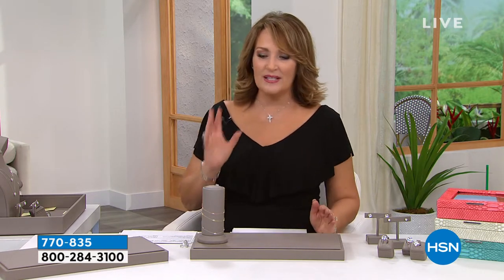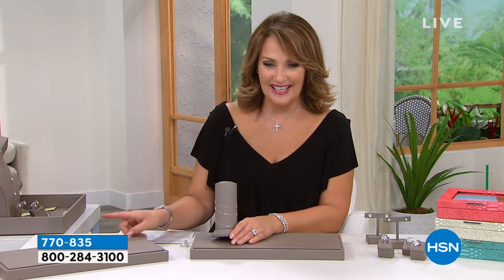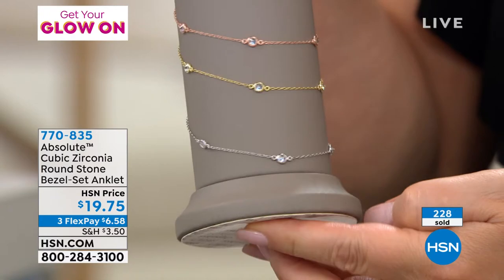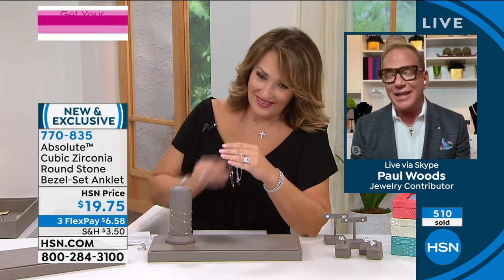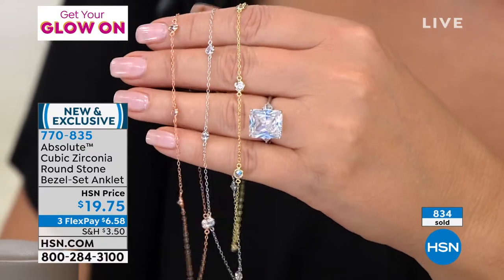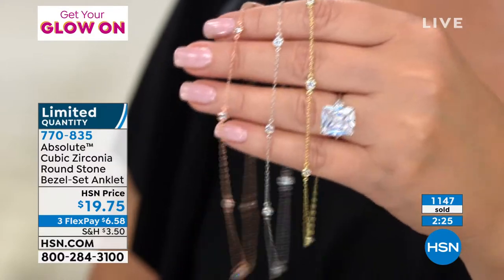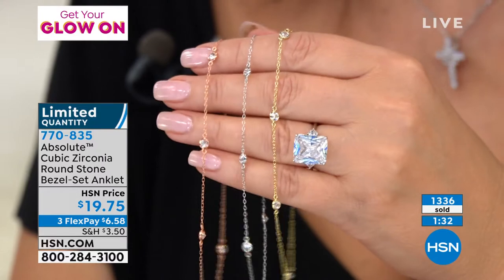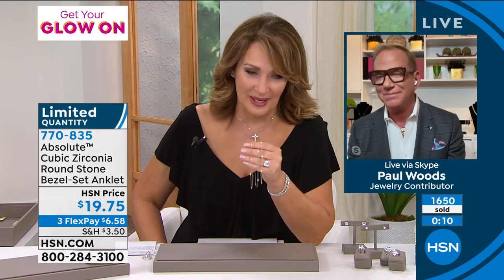Absolute Sterling Silver Cubic Zirconia Round Stone Beze...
Absolute Sterling Silver Cubic Zirconia Round Stone BezelSet Anklet
A fun and flirty finish to everything from skirts to shorts to cropped skinnies, this playful anklet is an elegant complement to lots of looks.

    Approx. 9"L x 1/16"W with 1" extender
    Stamped .925 sterling silver
    Cablelink chain springring clasp

Stone Information

    Clear Absolute Cubic Zirconia Round 1.25ct